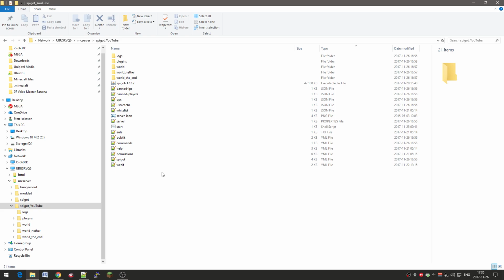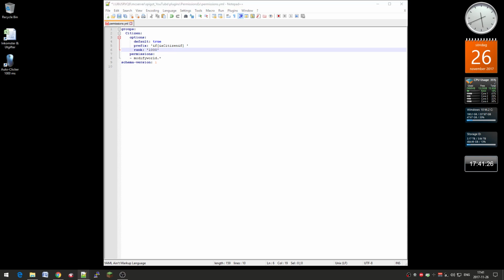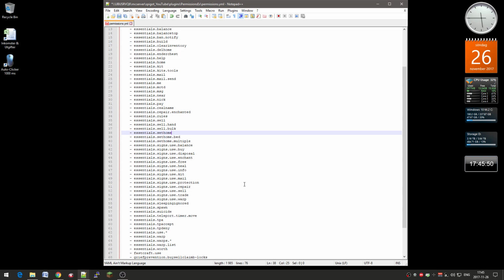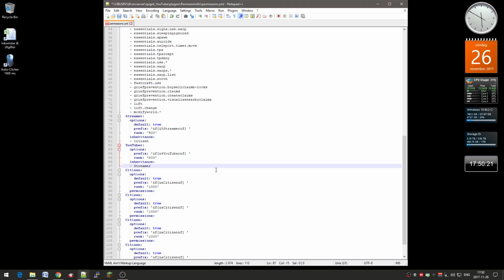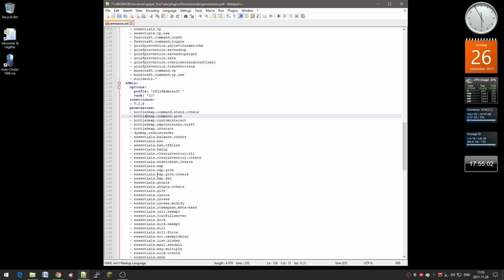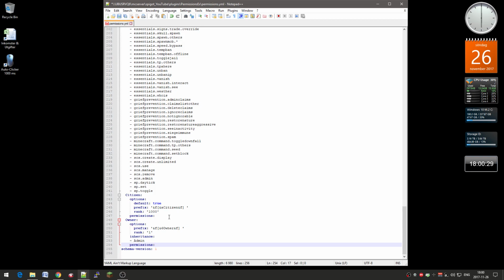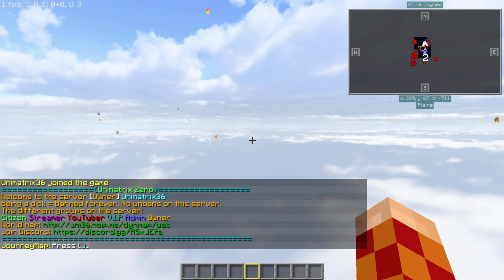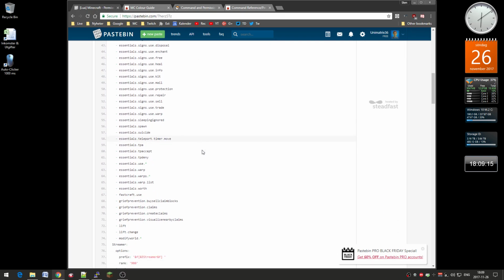#152 Linux Server - Install, configure, run a Minecraft server - Part 7 - PermissionsEx Setup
Command to move a player to a specific group:
/pex user "player name" group set "group name"